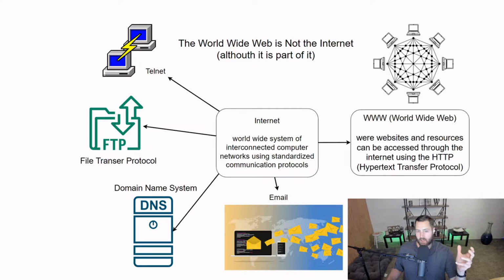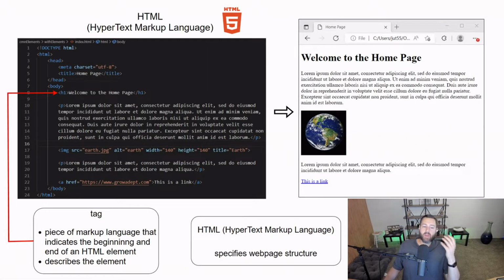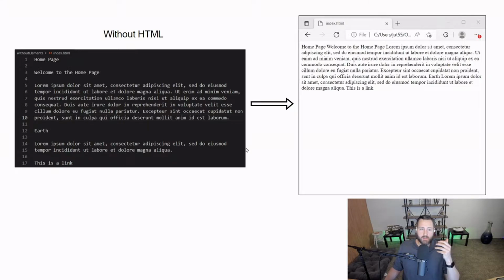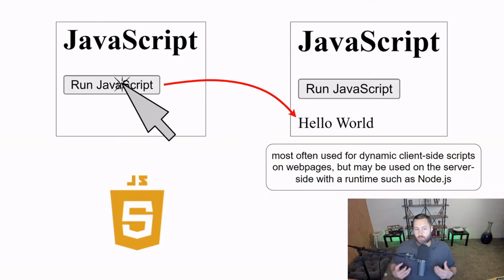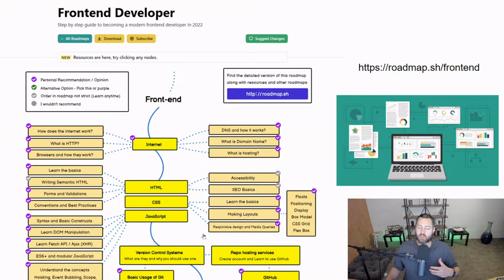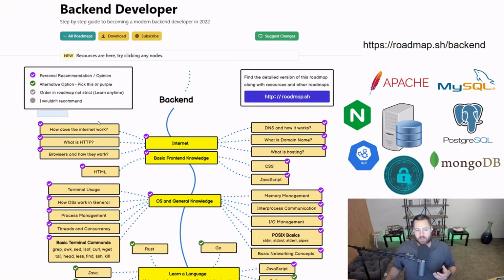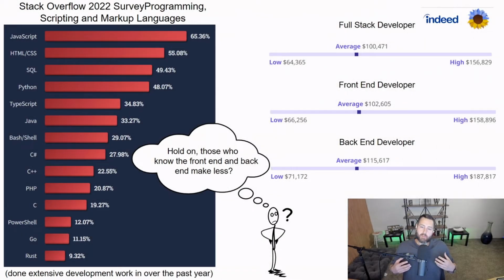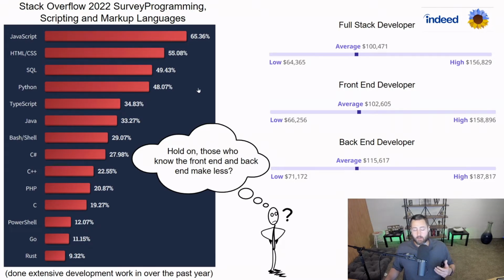Web Dev Journey - HTML Course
Looking into becoming a Web Developer, here's were to start.